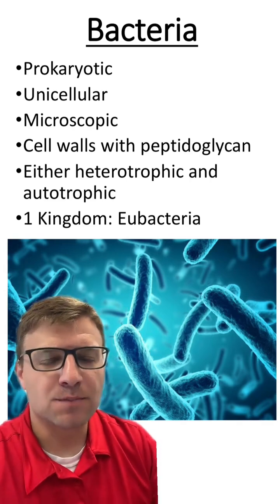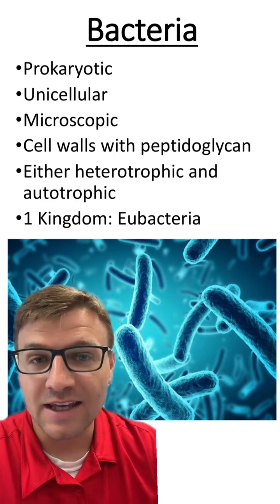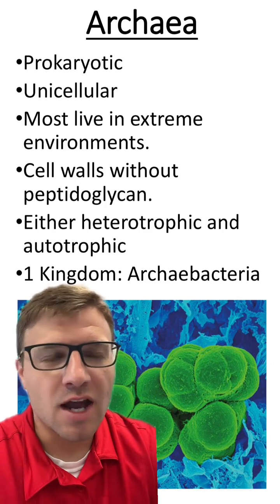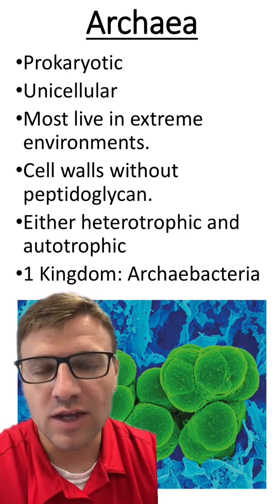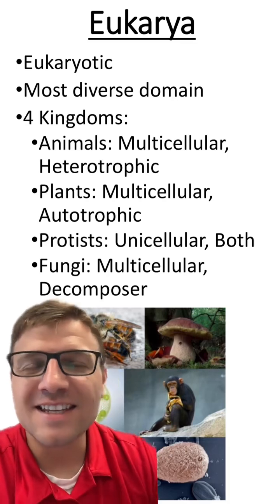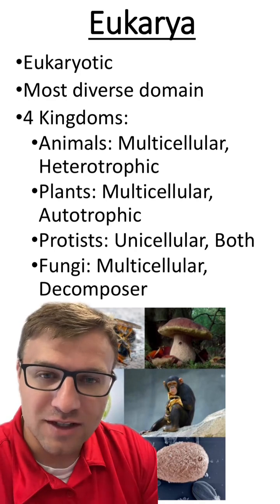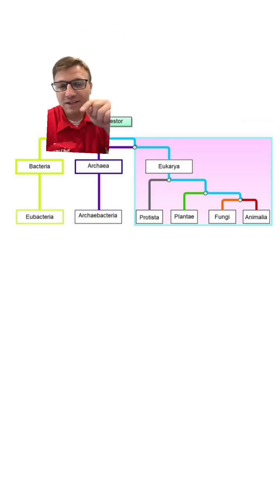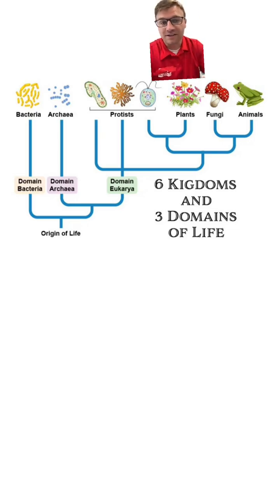Three domains of life